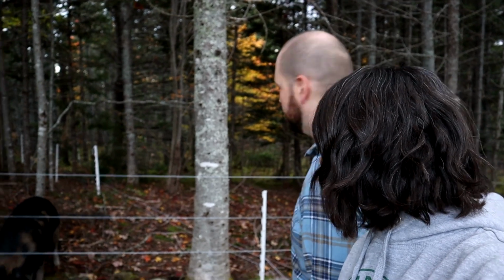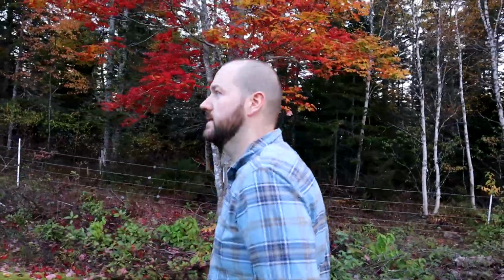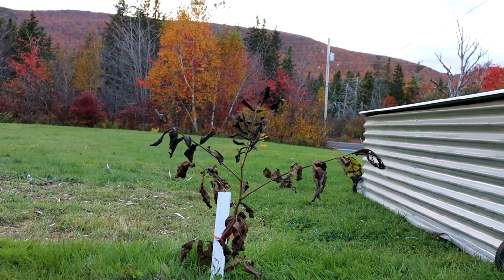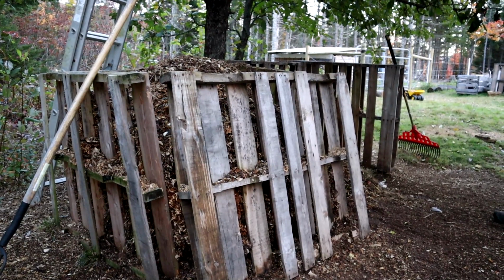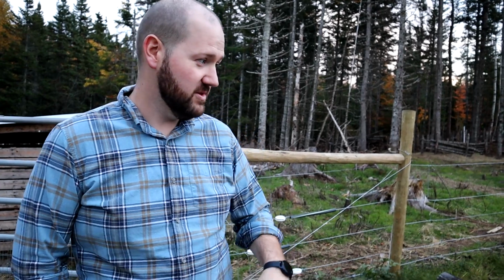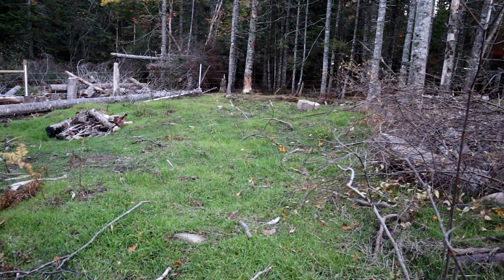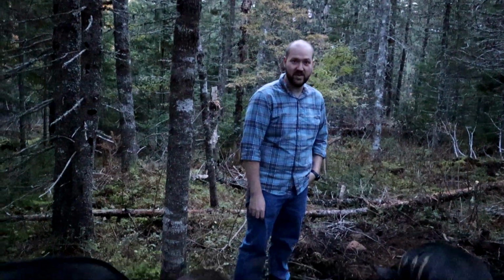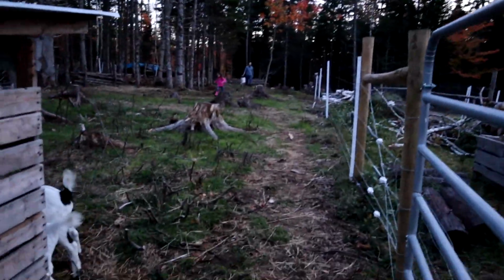YARD TOUR Nova Scotia Homestead (One Year Later)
Check out the yard tour posted last year and let us know in the comments if much has changed (that is a joke because I am telling you that a lot has changed haha)

This is the one year in yard tour of our Nova Scotia homestead.  We are in the highlands of Cape Breton at the peak of fall colours and it is glorious. Dominic has done so much in this past year and only has bigger plans for the upcoming year!

We are Jenny and Dominic and we moved from BC to Nova Scotia in Summer 2020 to learn to grow our own food. We are trying to live more sustainably and stop throwing away so much spoiled produce.  We are releasing a vlog every Sunday to share what we have accomplished in the world of growing food (and a little of life in Nova Scotia).

If you want to follow along to see what it is like trying to be Canadian Homesteaders, drop a comment and introduce yourself below!

If you are interested in receiving one months free membership I have a referral